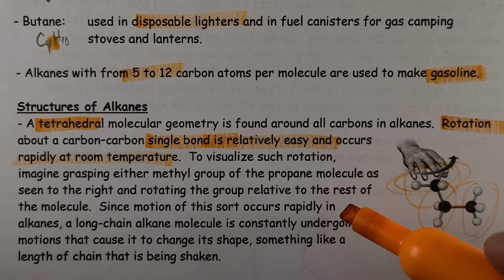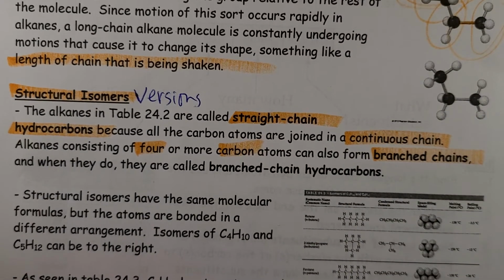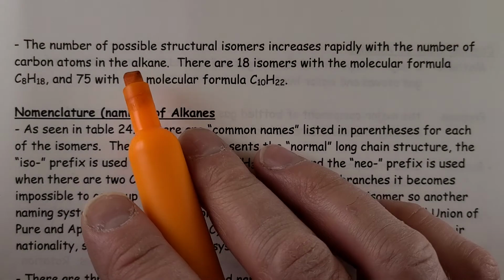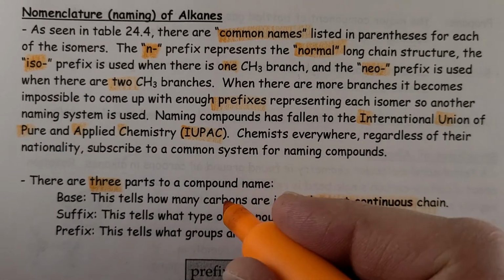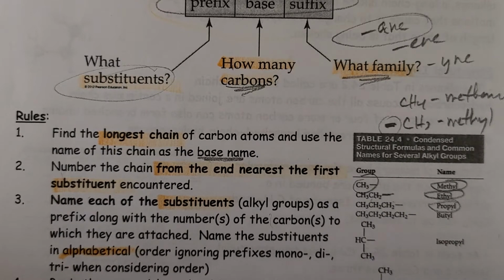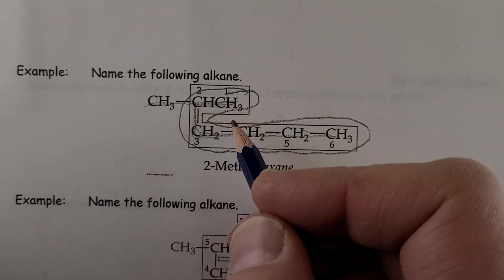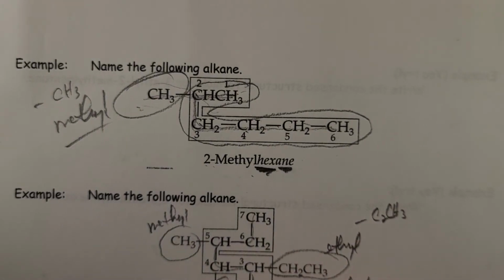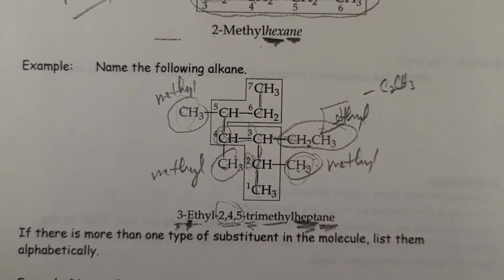MS3.2 Introduction to Hydrocarbons - Alkanes PII